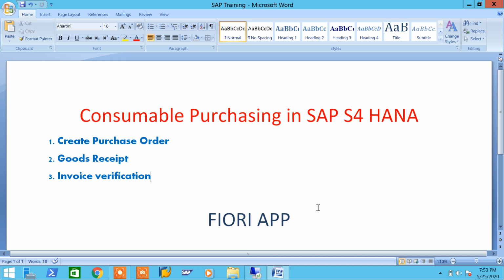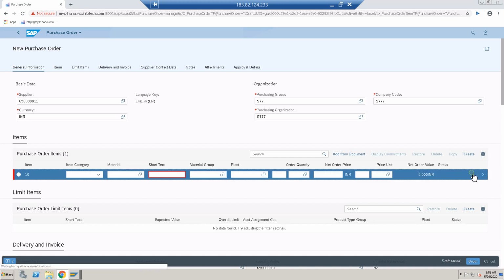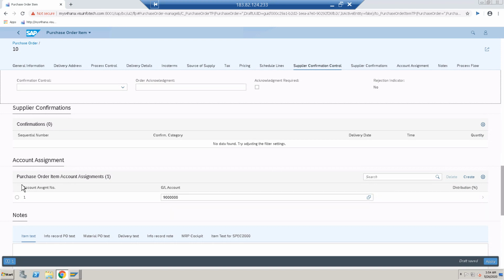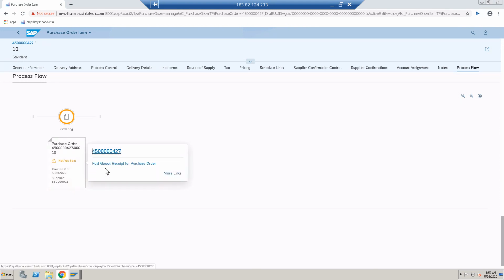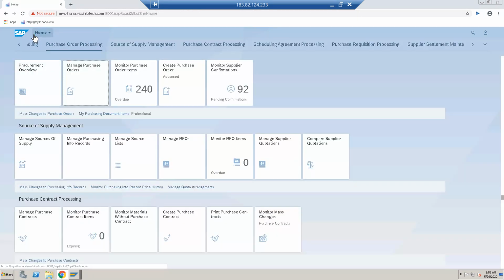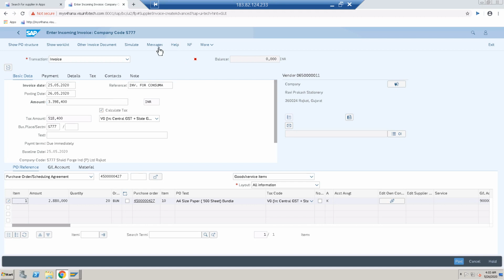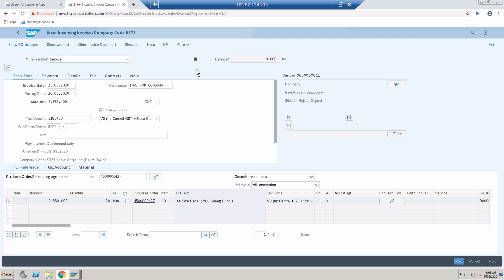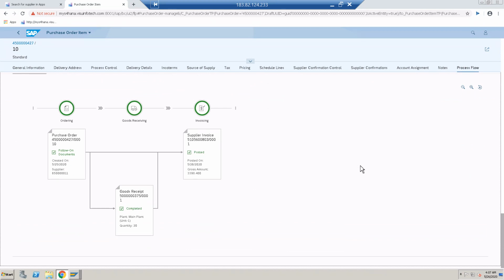Consumable purchasing in SAP S4 HANA (Fiori)